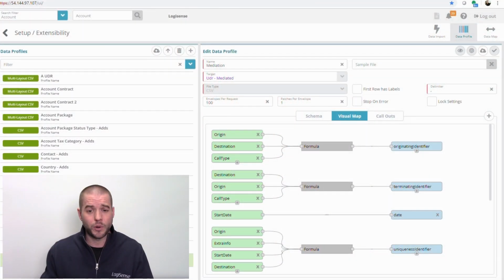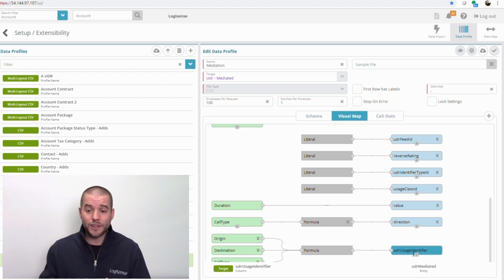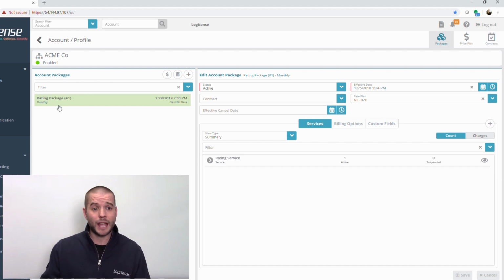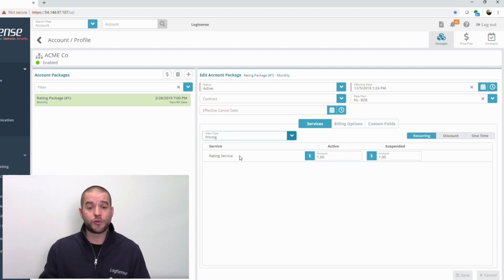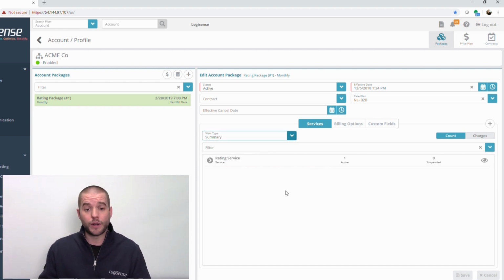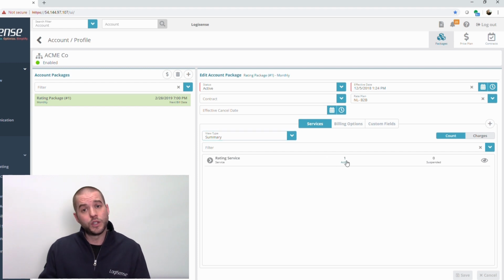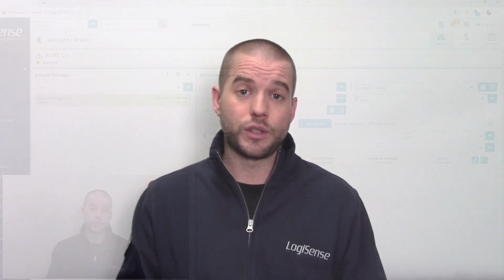Adding Usage Identifiers to Services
When billing for usage based services, a unique identifier must be assigned to the service to link the usage data to an account that can then be billed with a proper rate.